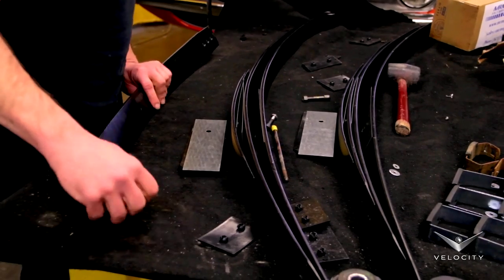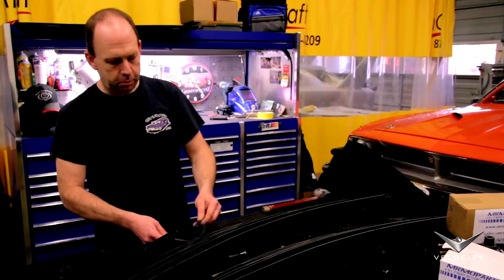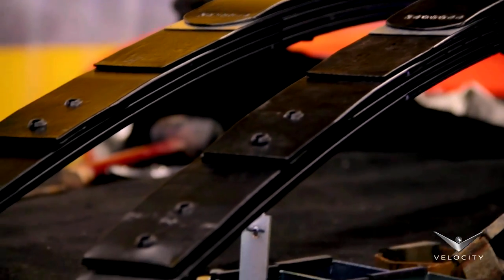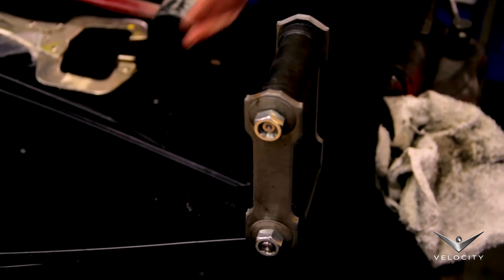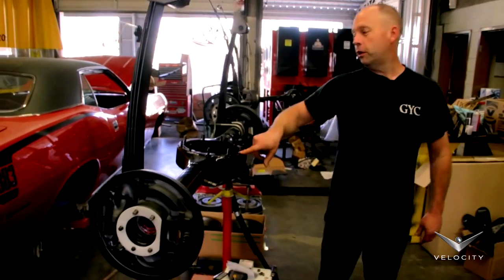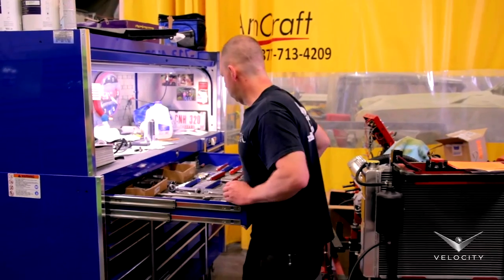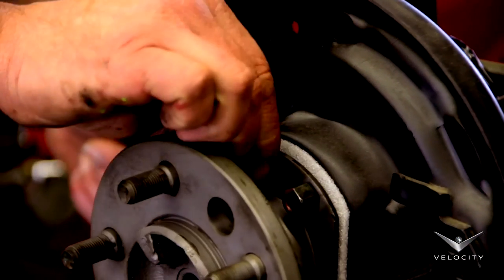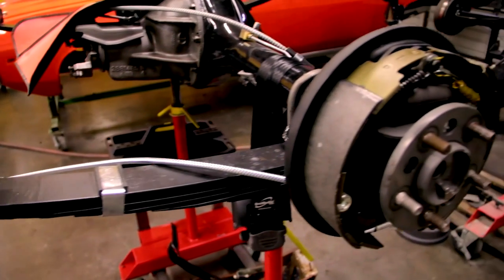How to Cook a Barracuda: The Leaves of Spring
Derrick assembles the rear leaf springs for a '70 Barracuda.